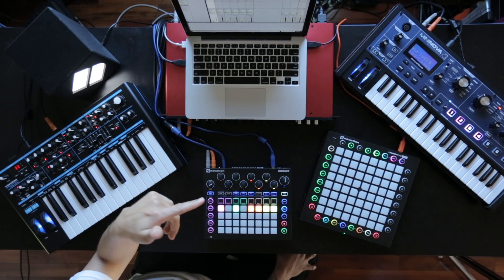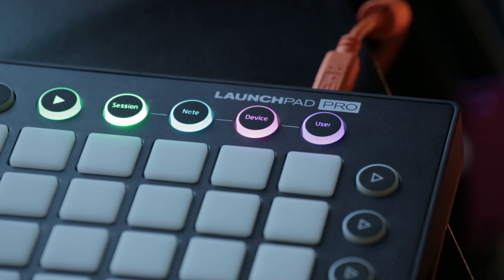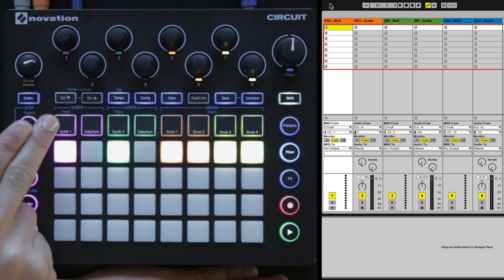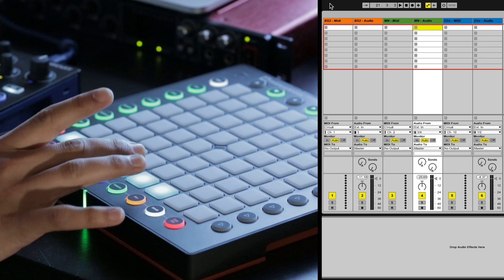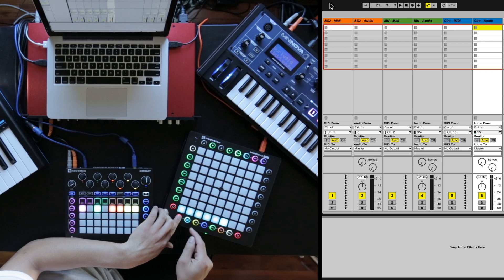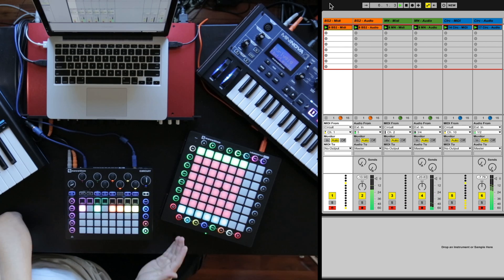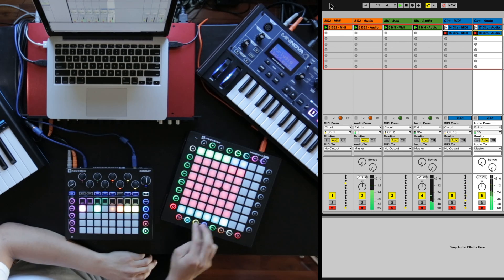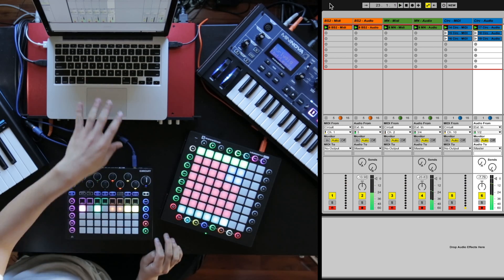Novation // Finish Something Part 2: Capturing audio & MIDI in Ableton Live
Capturing Audio and MIDI simultaneously is simple with Ableton Live. Save time later in the arrangement process by recording everything at once from the off.